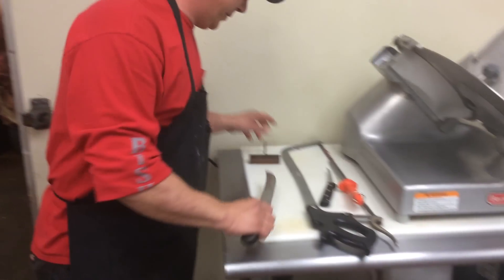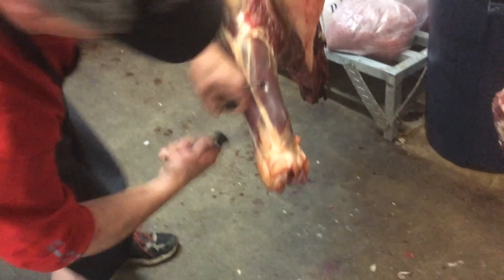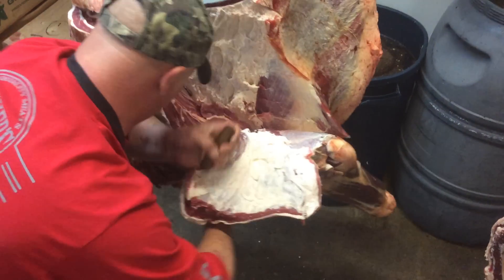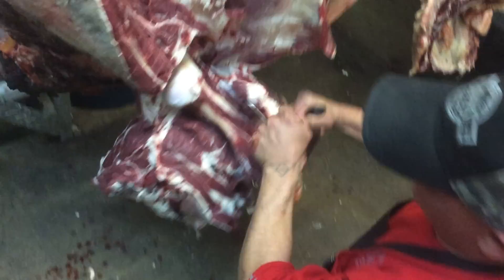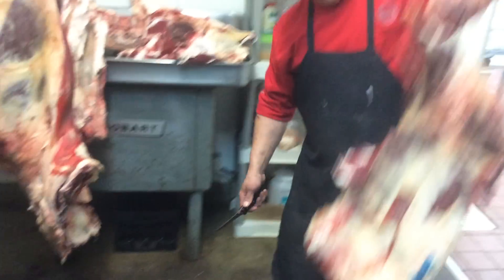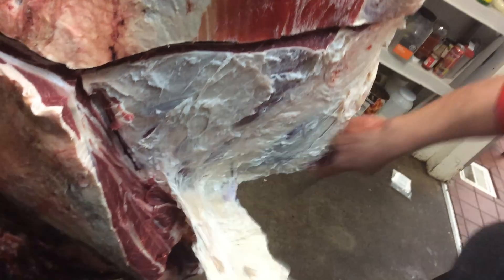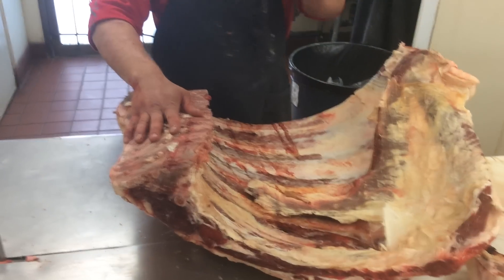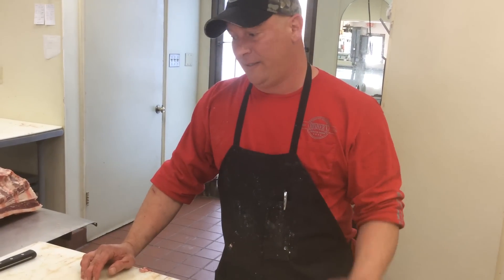Step by Step ... Breaking a Four 1/4 of Beef